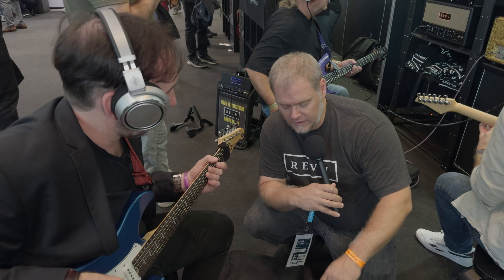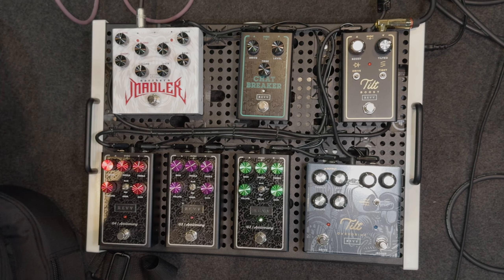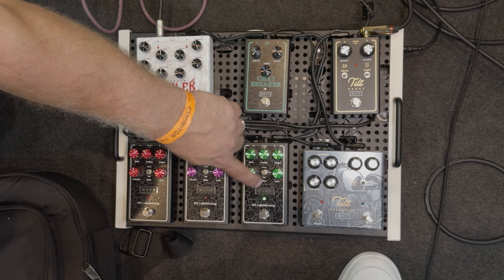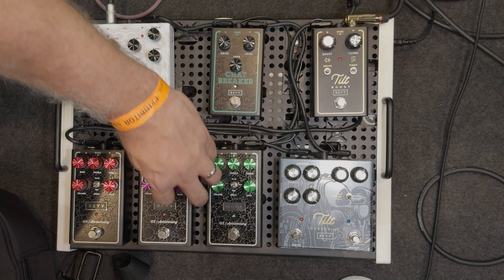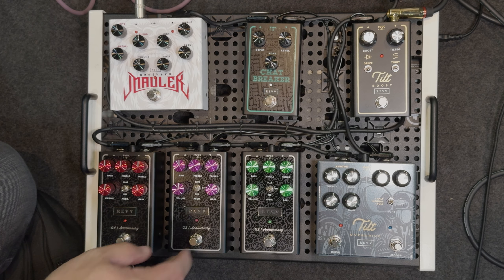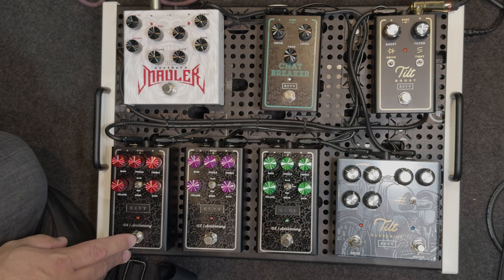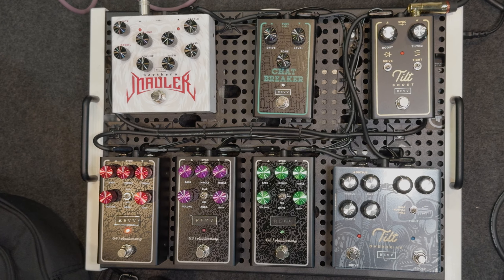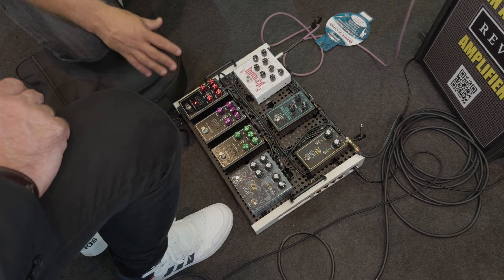Guitar Summit 2024: Revv G2, G3 & G4 Anniversary Edition - Overview & Sound Demo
Guitarist: Haiko Heinz

Neural DSP Nano Cortex
Nano Cortex gives you the power of a full guitar or bass rig in a compact, ultra-portable pedal. With studio-quality sound, a comprehensive signal chain, and the revolutionary Neural Capture technology, it meets all your tone-shaping needs whether on stage, in the studio, or at home.

D’Addario
D’Addario music gear bags and cases are the most advanced transport options for musicians. With pockets and space for everything you need, there is no better way to get all your gear to practice sessions and gigs.

Yamaha Pacifica Standard Plus
Pacifica Standard Plus guitars were designed for players of all types seeking their own unique sounds. They deliver exceptional sound and playability, and feature newly designed alder bodies, slim C-shape maple necks with a rosewood or maple fingerboards, Reflectone pickups co-developed with Rupert Neve Designs, and a choice of four vibrant finishes.

Legal notice:
Remise 3 Medienservice Agentur GmbH
Hans-Böckler-Platz 4
46535 Dinslaken

Impressum:
Hans-Böckler-Platz 4
46535 Dinslaken